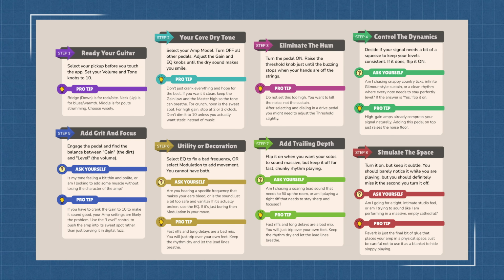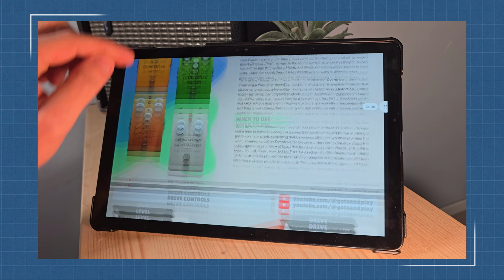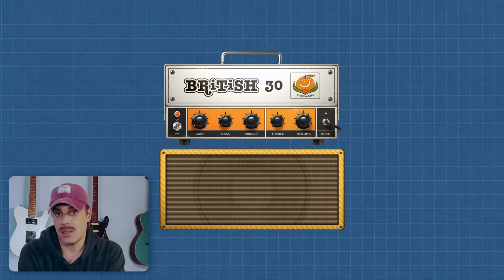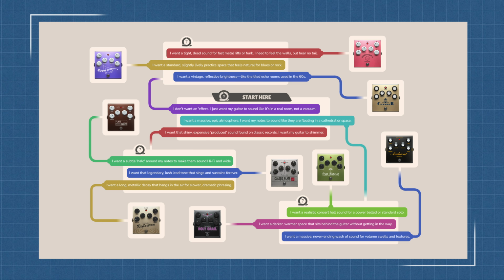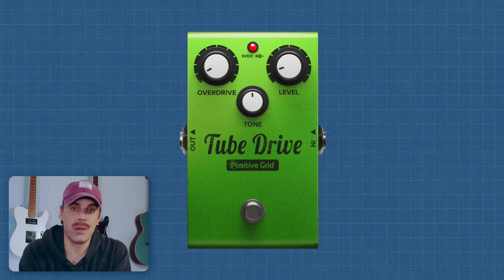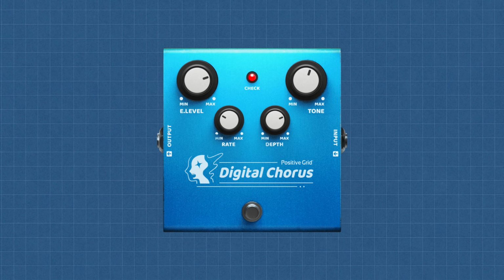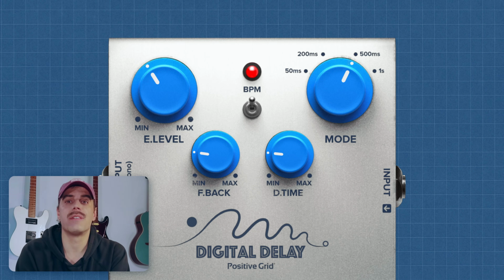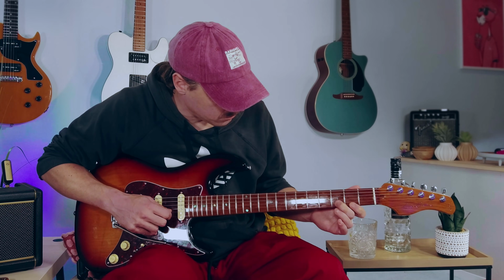Stop Guessing. The Step-by-Step "Zombie" Spark Tone Workflow.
Positive Grid gave you hundreds of pedals, but they didn’t give you a map. Most Spark users are leaning on the "Auto-Tone" AI like a bad stock tip, only to end up with a tone that sounds like a blender full of rusty paperclips.

In this masterclass, I’m auditing the signal chain for The Cranberries' "Zombie" to show you my proven, step-by-step workflow for building professional guitar tones from scratch. Whether you’re chasing that haunting, watery lead or the massive "wall of sound" rhythm, this is the repeatable structure you need to stop guessing and start building.

We’re breaking down the "Input Protocol," selecting the right "Engine" (Amp), and using surgical tools like Reverse Delay to nail that iconic 90s alternative "sucking" sensation. No hype, no fluff—just logic and grit.

In this video, you’ll learn:
- Why your guitar and pickups are the "Source Code" of your tone.
- The headroom trap: Why some Spark amps stay too clean and how to fix it.
- How to use the Sustain Comp to create a "Sustained Beam" lead.
- The secret "Pedal Platform" strategy for massive Fuzz rhythm tones.
- Why BPM Off and Decay 0 is the only way to use Reverse Delay.

Timestamps:
00:00 Intro
01:25 Zombie Guitar Stems
02:19 Step 1
02:55 Step 2
05:32 Step 3
05:46 Step 4
06:49 Step 5
08:11 Step 6
09:15 Step 7
11:10 Step 8